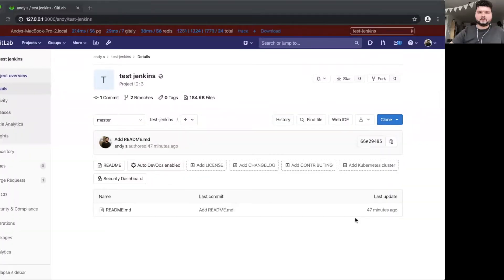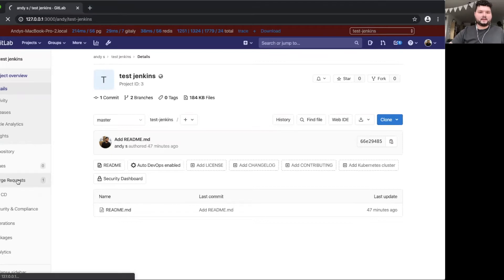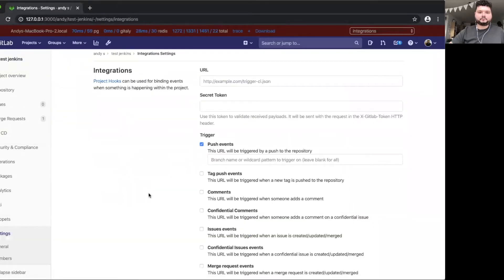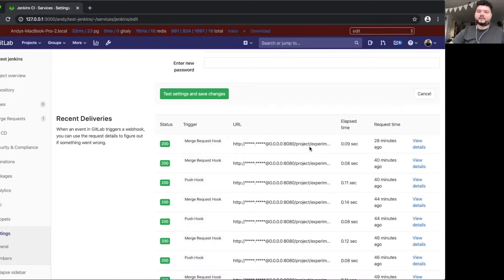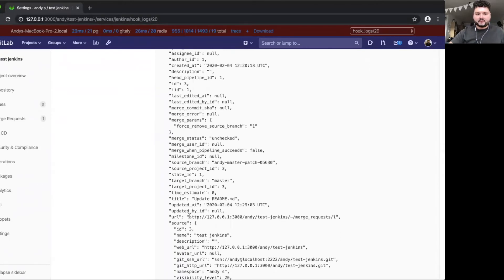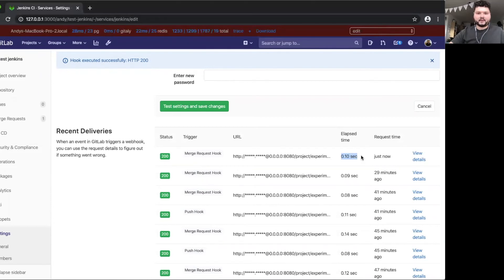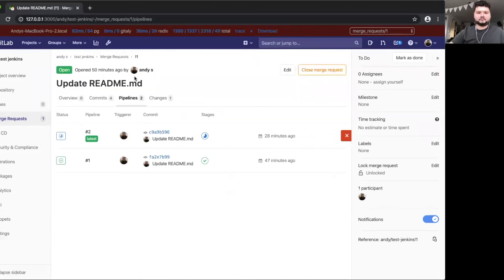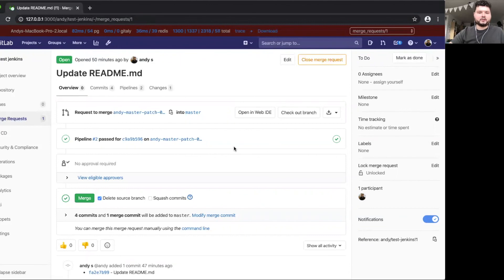Restart a Jenkins pipeline (workaround)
This is a workaround for restarting a Jenkins pipeline using webhook logs. In your project to navigate to Project - Settings - Integrations - Jenkins CI and find the log that triggered the pipeline that you want to restart. In the details view of the log, you can resend the request.